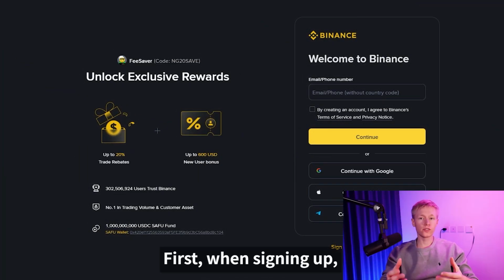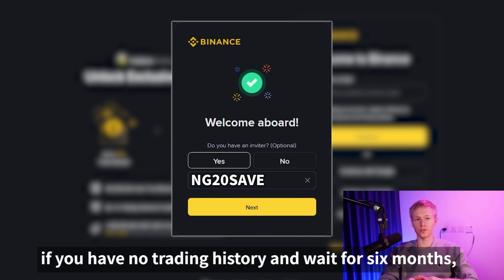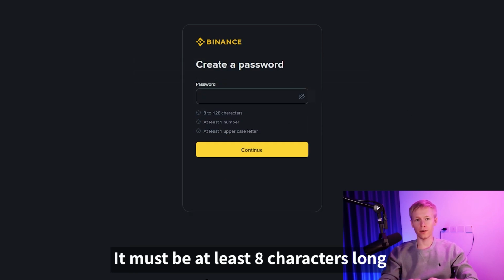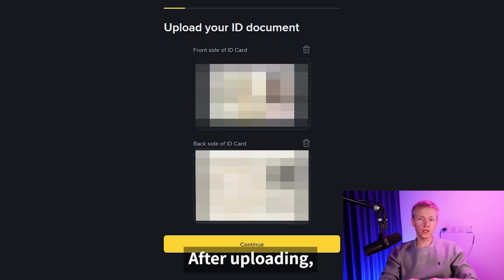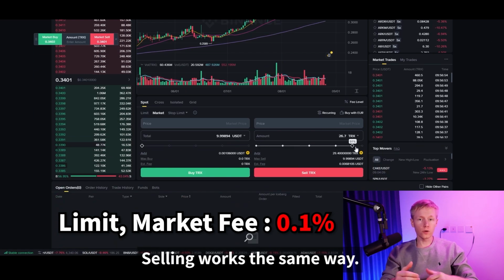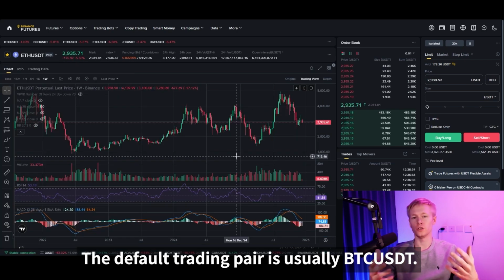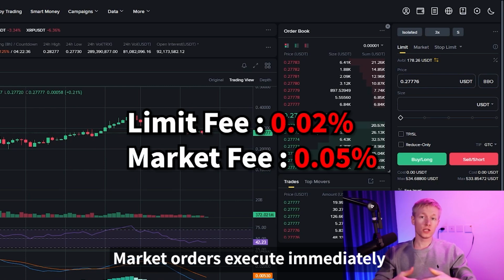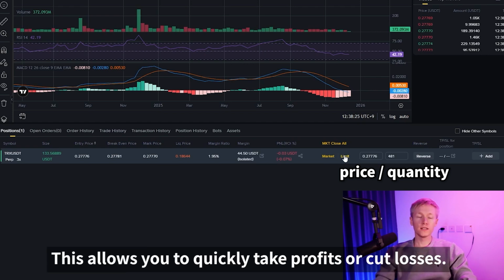Binance Tutorial 2026 Complete Beginner's Guide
✔ 20% Binance Fee Discount + $600 Bonus

How to Register on Binance (Step-by-Step Guide for Beginners): Learn how to create a Binance account, complete KYC verification, and secure your funds in just 5 minutes.

Binance Tutorial 2026: A complete walkthrough for absolute beginners. Learn how to deposit crypto, buy your first Bitcoin, and navigate the Binance app easily.

How to Complete Binance KYC Verification Fast: Step-by-step instructions on verifying your identity on Binance to unlock higher deposit and withdrawal limits.

How to Deposit & Withdraw on Binance: A simple guide on moving your crypto from other exchanges or wallets into Binance safely.

Binance Mobile App Tutorial: Master the Binance app on your phone. Everything from basic setup to trading on the go.